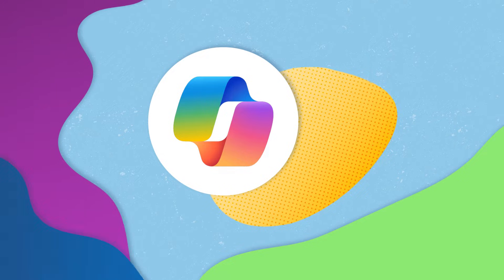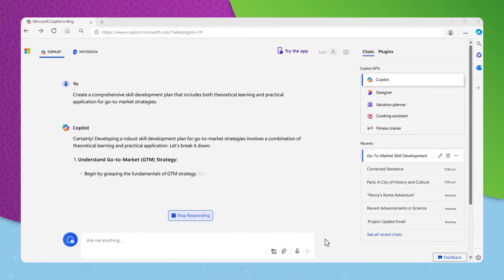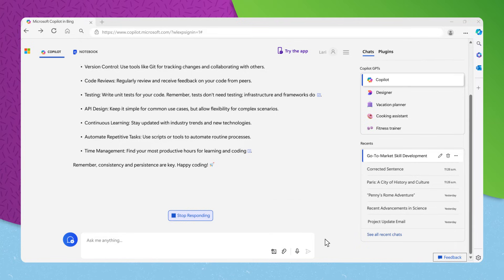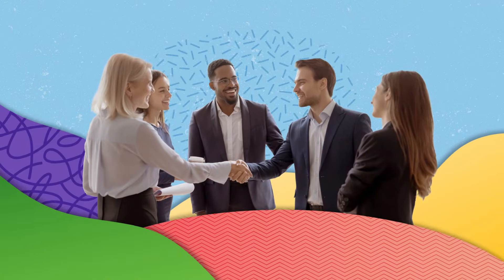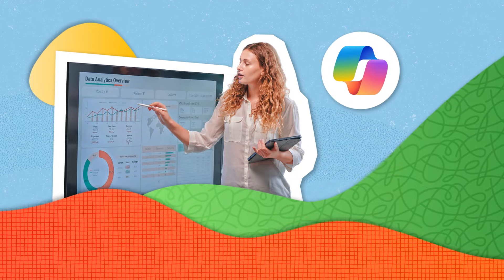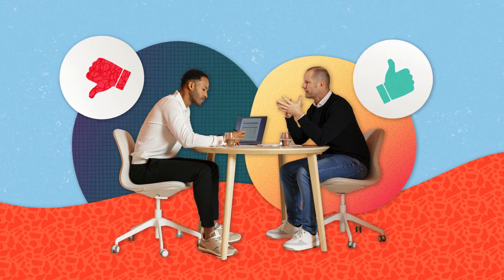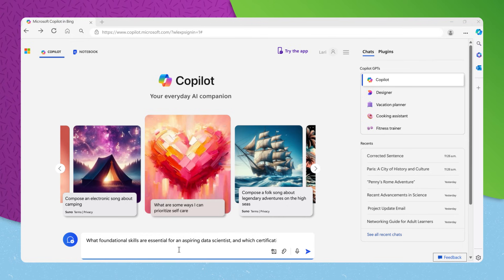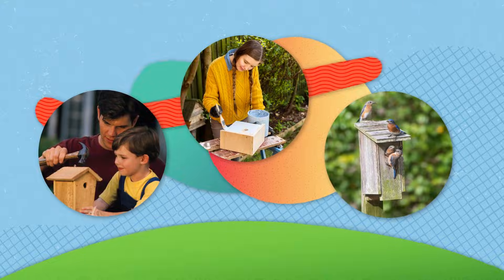536 Skill development with Copilot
In this video, you'll explore how Microsoft Copilot is your AI companion dedicated  in enhancing your skills and advancing your career. Whether you're a beginner programmer or a seasoned baker, Copilot is equipped to support your growth.